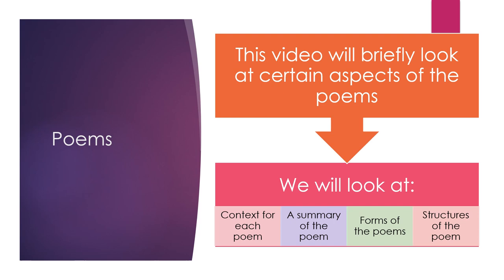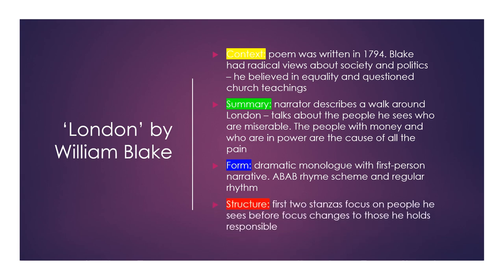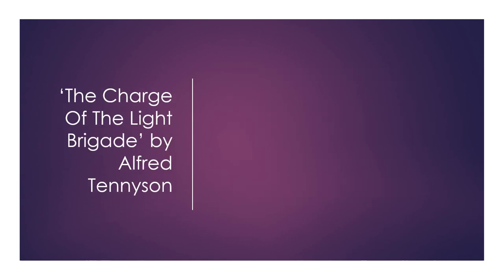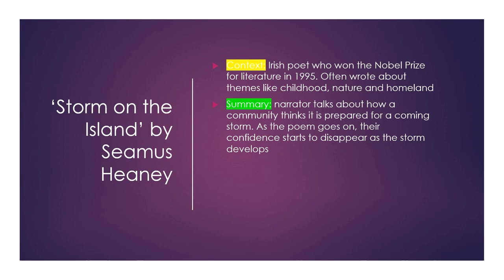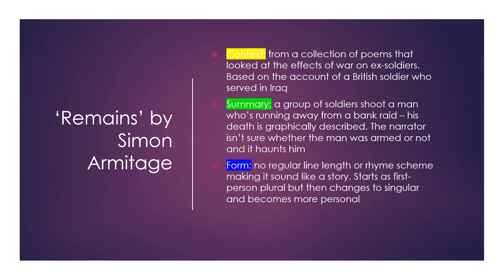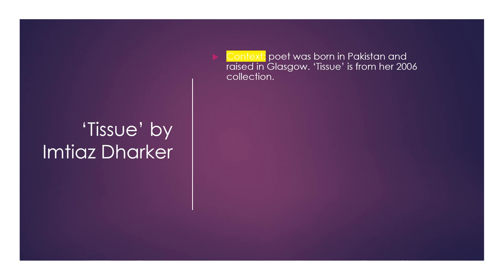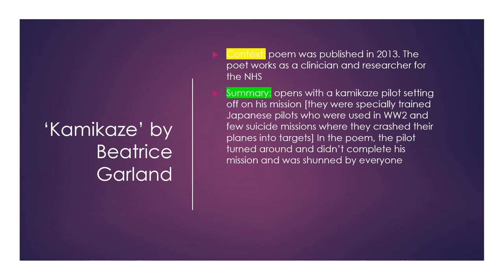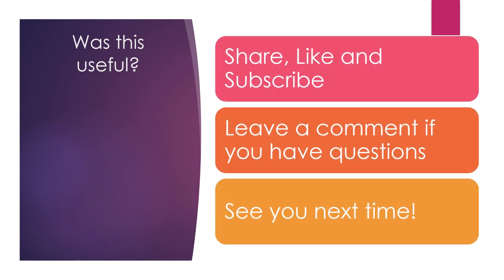Poem Summaries - Power & Conflict | Hana.iam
Hey everyone!
This is a summary of all the poems in the Power & Conflict Anthology looking at: context, summary, form and structure.
Remember, you will need to read the poems and collect our quotes, but hopefully this summary will refresh you on what happens in each poem and what form  they are written in.